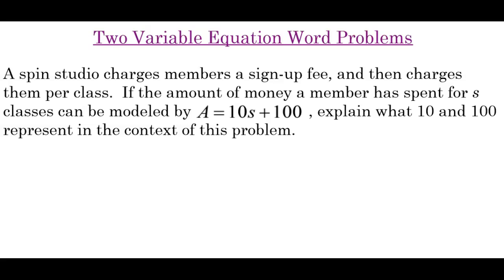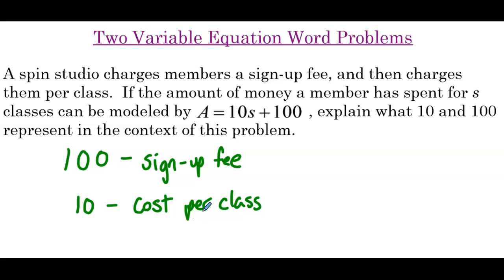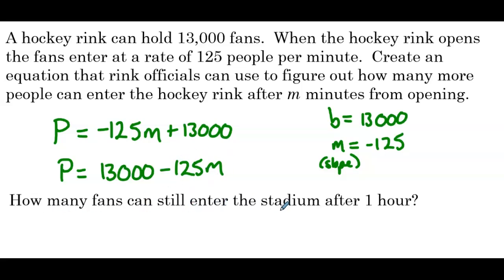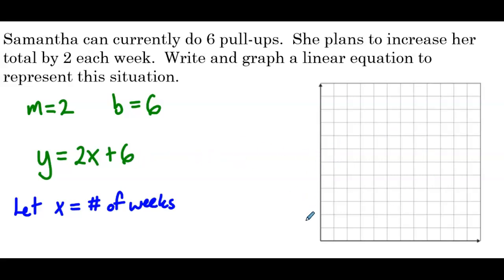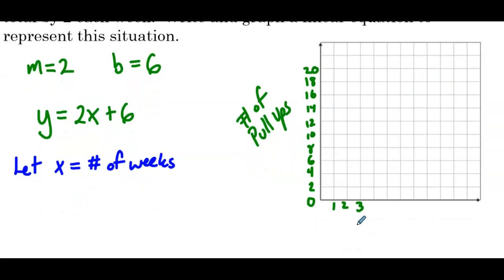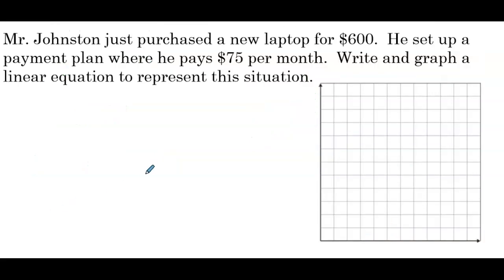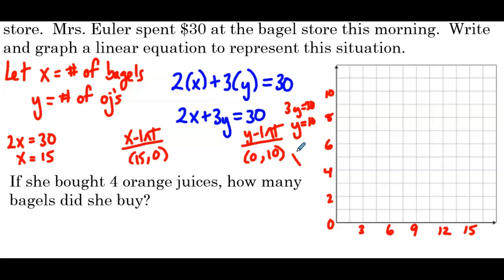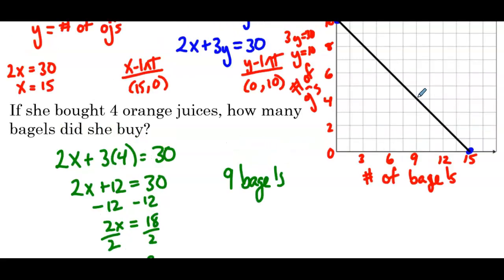Two Variable Equation Word Problems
In this video, we explore strategies to tackle real-world scenarios that can be modeled by two variable equations. You'll learn how to set up an equation from a word problem, graph by scaling axes, and apply these techniques to come up with answers to practical problems. With clear explanations and step-by-step examples, you'll gain the confidence to solve two-variable word problems with ease.

Chapters
0:00 Slope and Y-Intercept in the Context of the Problem
2:55 Write Slope-Intercept Equation from Word Problem
5:30 Write and Graph Linear Equation Word Problem
8:54 Write and Graph Linear Equation Word Problem - Scaled Axis
11:48 Write and Graph Linear Equation Word Problem - Standard Form and Scaled Axis
16:00 Find the Error in the Equation